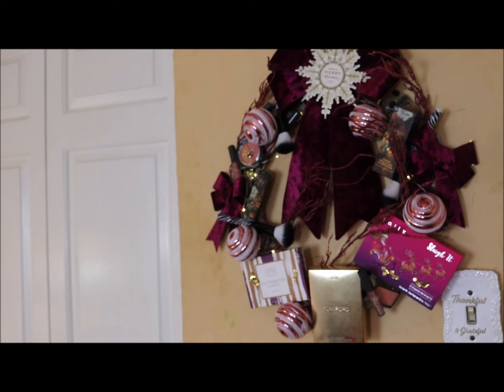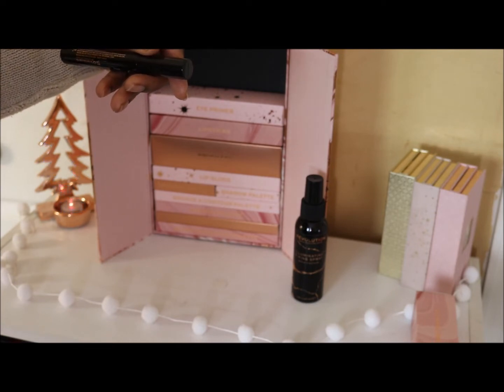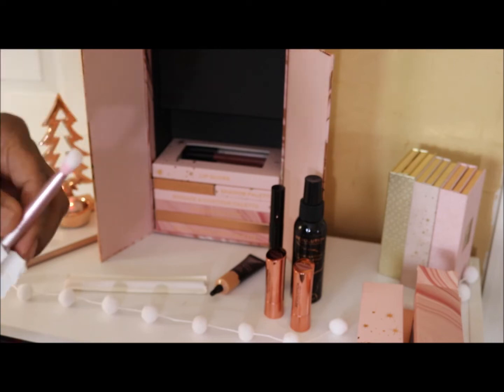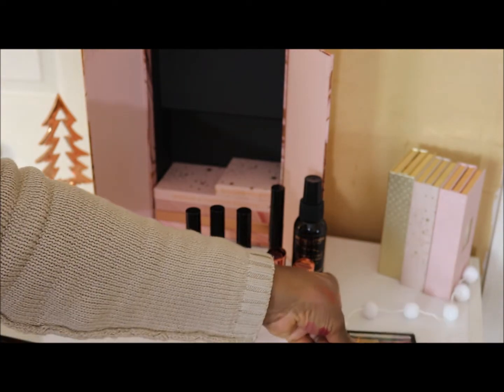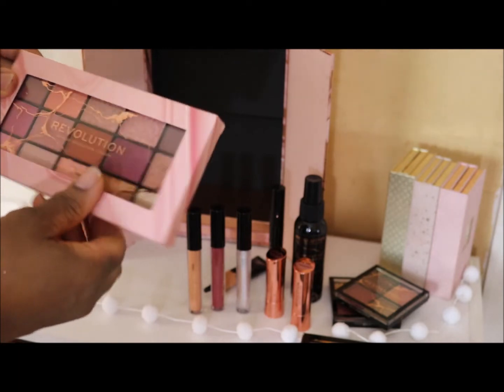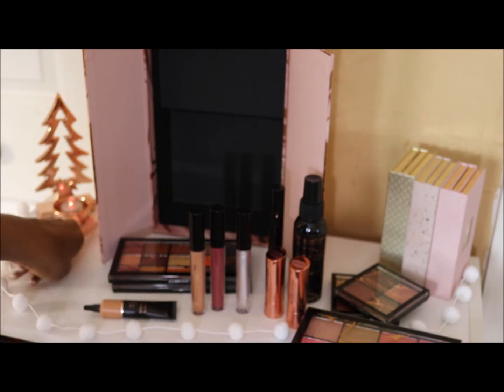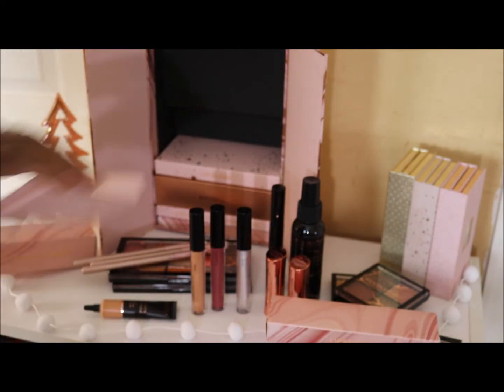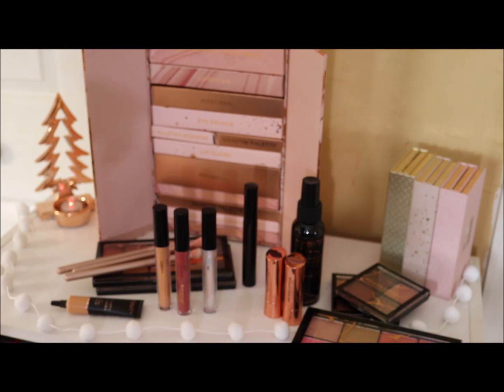MAKEUP REVOLUTION ULTIMATE BEAUTY ADVENT CALENDAR 2021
Makeup Revolution The Ultimate Glamour Collection 12 Days of Christmas Advent Calendar for 2021. Spoiler alert! I am opening up each box for a close up look at each product. This is the perfect gift for yourself or a friend to get a tasty treat lined up for your holiday events.  Thanks for tuning in, a smile is your best accessory!